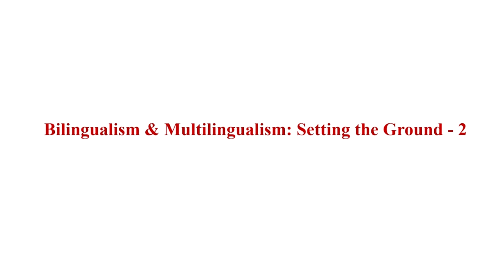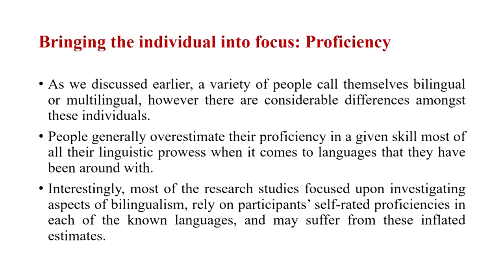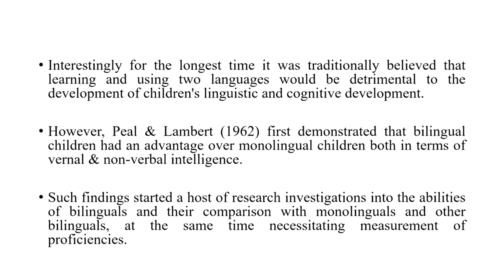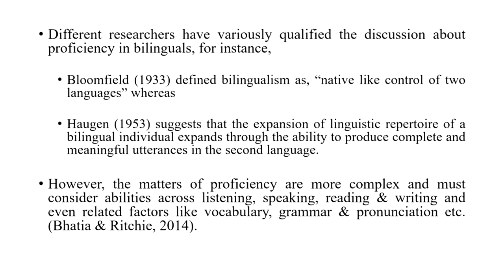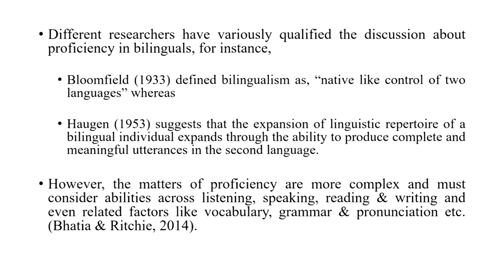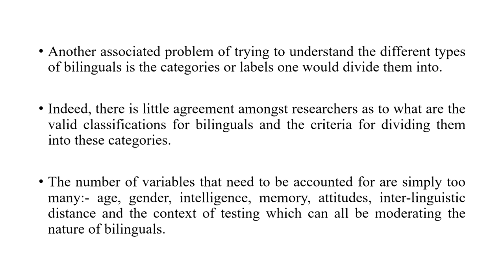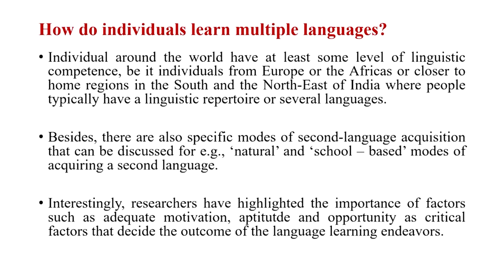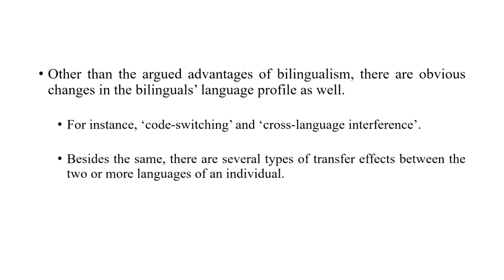Lec 02: Psychology Of Bilingualism And Multilingualism